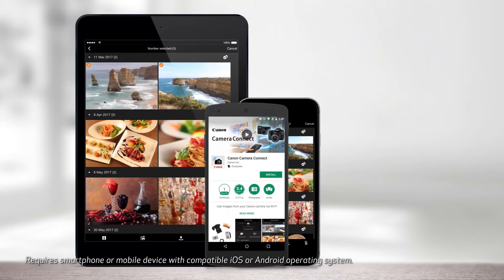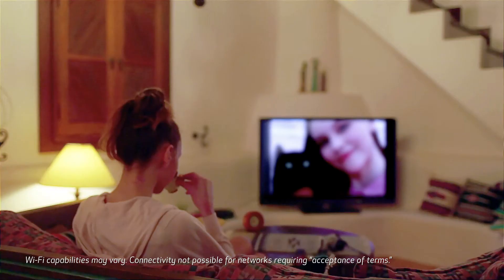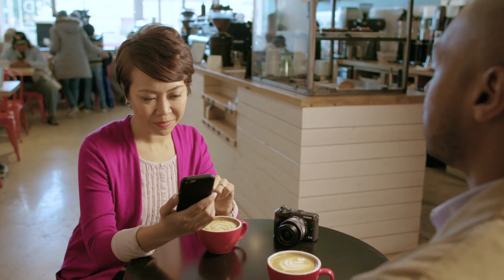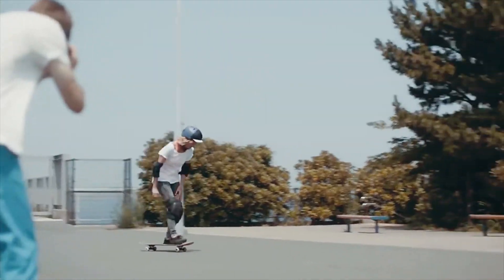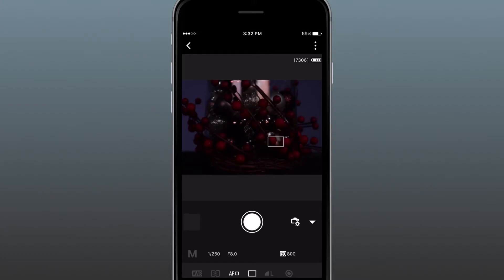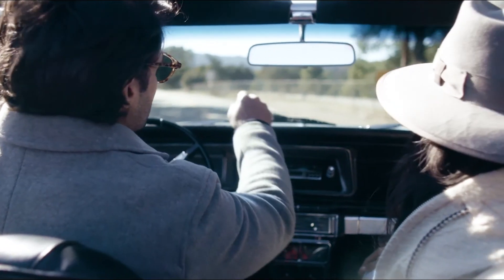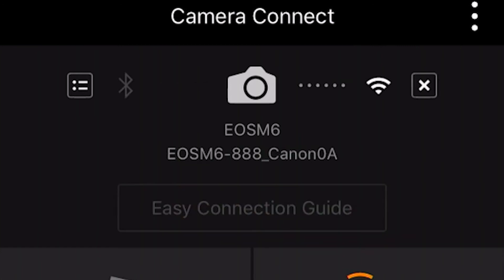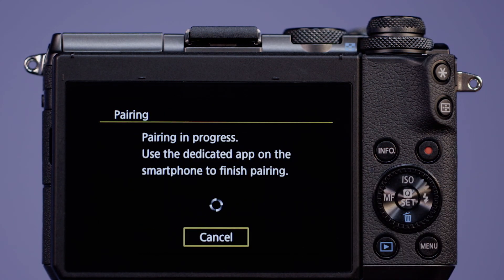The Canon EOS M-Series: Built-in Wi-Fi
This video highlights the Canon Camera Connect app and Canon’s Built-In WiFi/Bluetooth capabilities, including sharing photos from your camera to your mobile device, transfer photos between devices, print directly from a camera, and control your camera remotely.